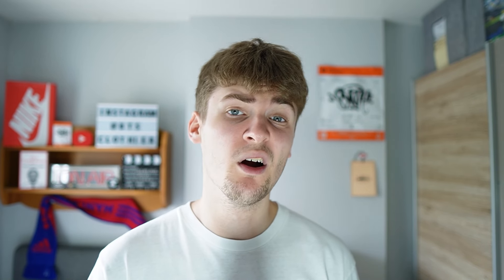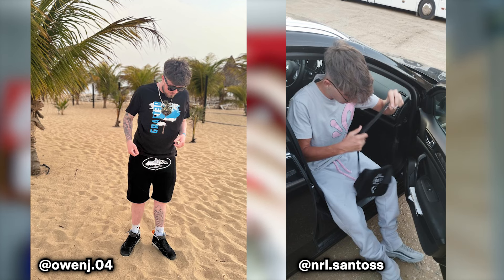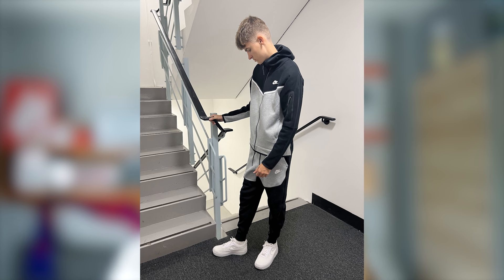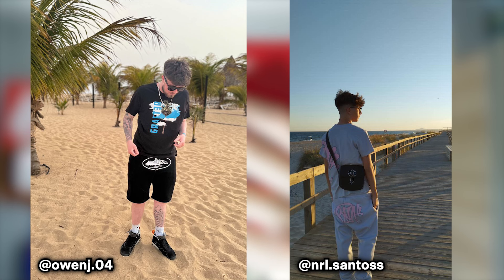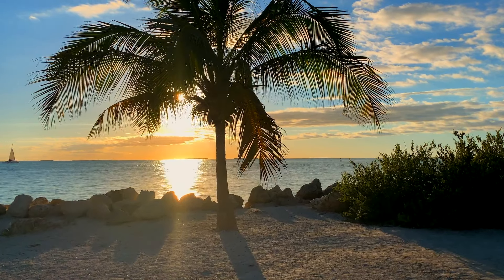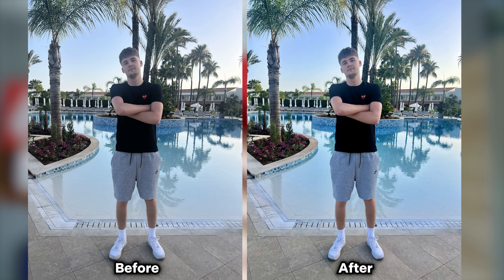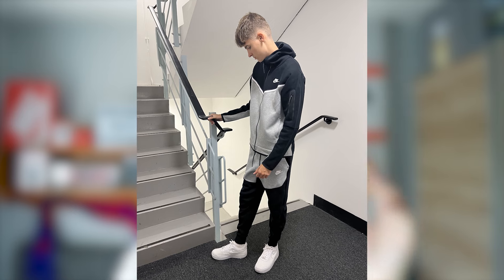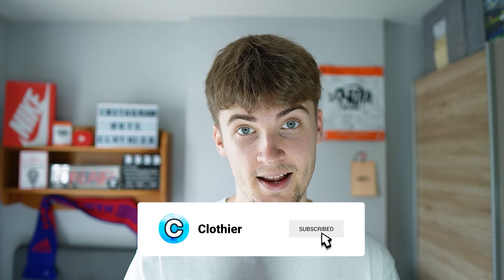How to Take the Best Pictures for Instagram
In this video I take you step by step through how to take the best Instagram pictures.📸 Or Instagram fit pics!🧤 I am from the UK and I believe the poses I show in this video are more tailored to us guys in the UK.🇬🇧 So maybe take a different spin on things if your country does things differently!🕺 🟥SUBSCRIBE🟥 for more fashion videos like this!

0:00 Intro
0:05 Step 1
0:48 Step 2
1:22 Step 3
1:43 Step 4
2:07 Step 5
2:27 Step 6
2:37 Outro